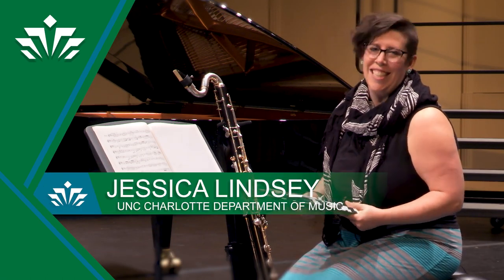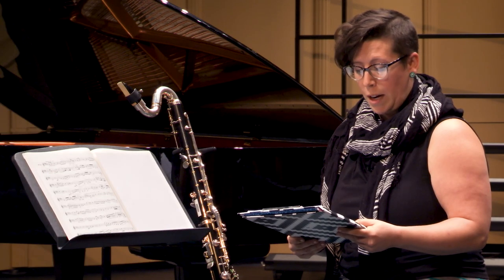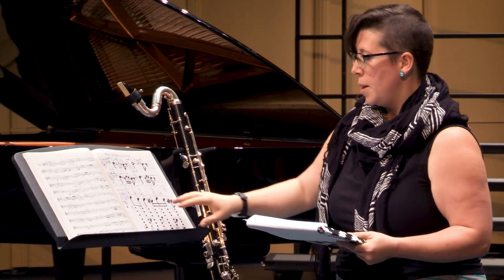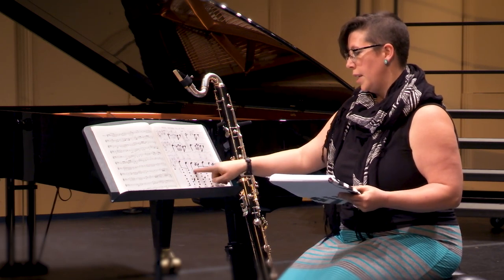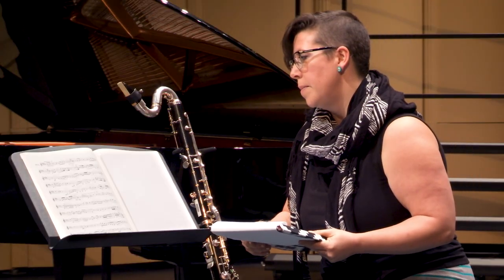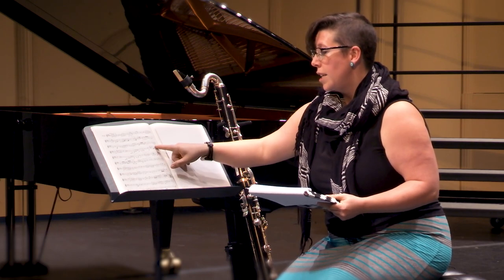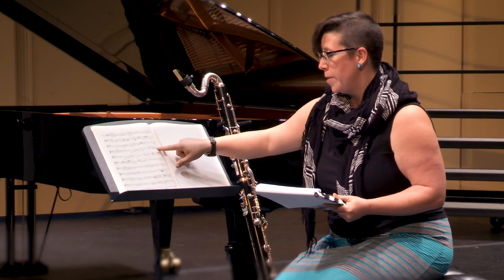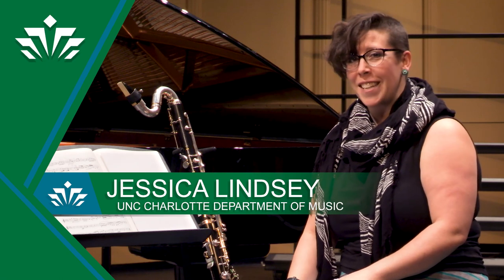2019 NC Senior High All-State Honors Band: Bass Clarinet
UNC Charlotte professor, Jessica Lindsey, performs and explains the Bass Clarinet solo for the 2019 North Carolina Senior High All-State Honors Band audition. For more about the UNC Charlotte Department of Music, visit music.uncc.edu.

00:00 - Performance
01:58 - Tips and discussion
Bb or Eb Artistic Studies for the Clarinet Bk 1-The French School Hite/Rose- Southern Music Pub. No 13 Pg 14